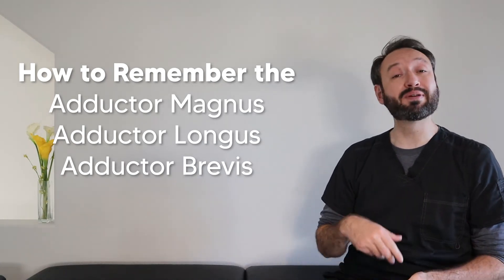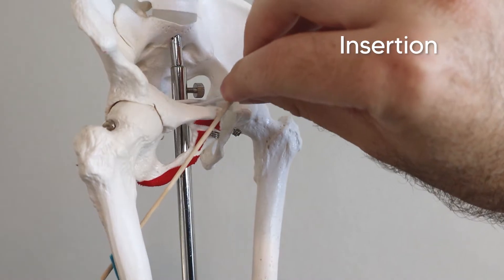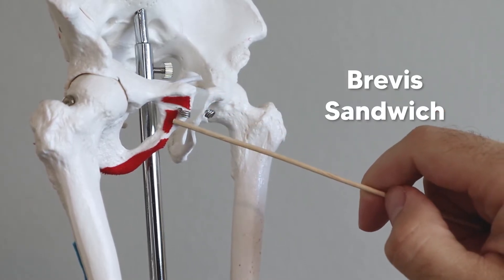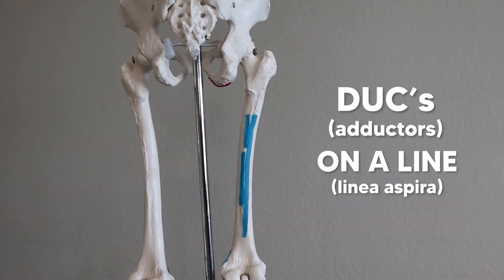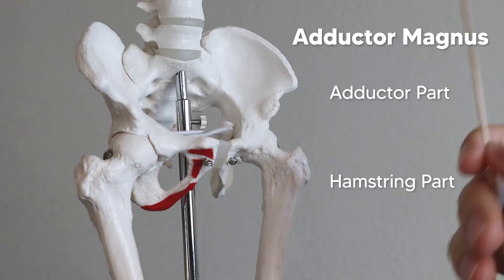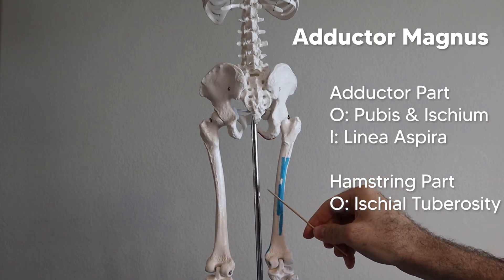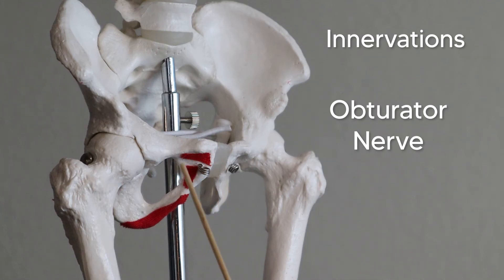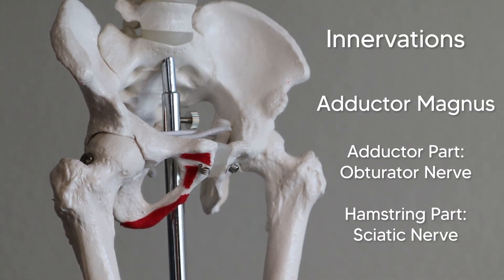Hip Adductor Muscles [Easy Anatomy Mnemonics]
Easy ways to remember the origins, insertions and innervations of these three adductors.